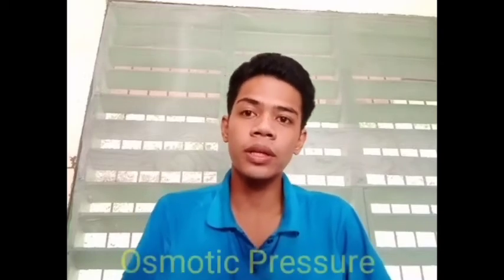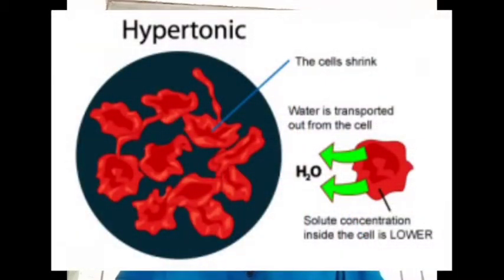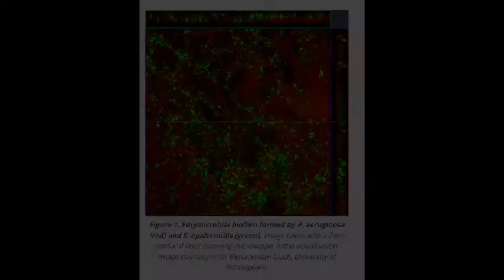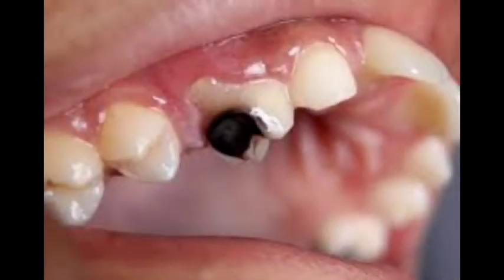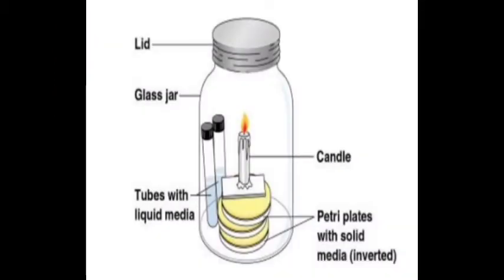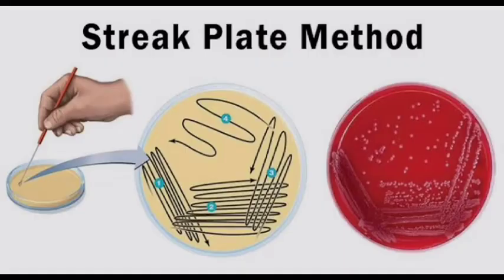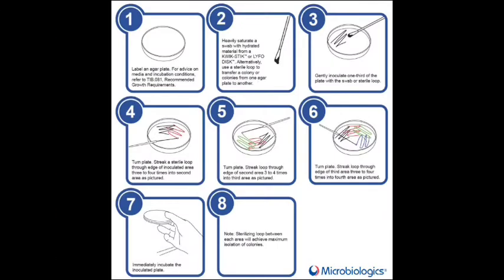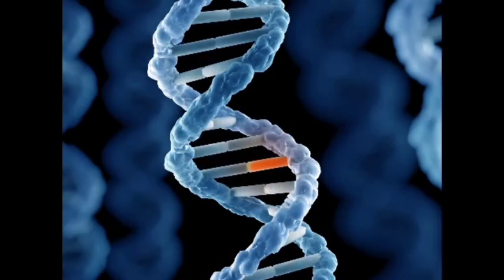Microbial Growth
Group 2 PowerPoint Output Presentation
Members: Enaje, Esteves, Felicilda